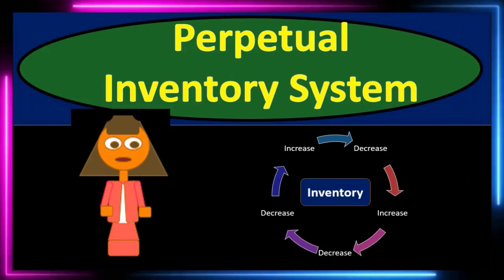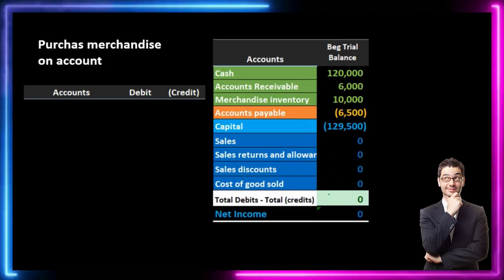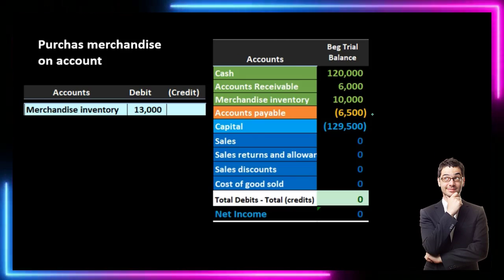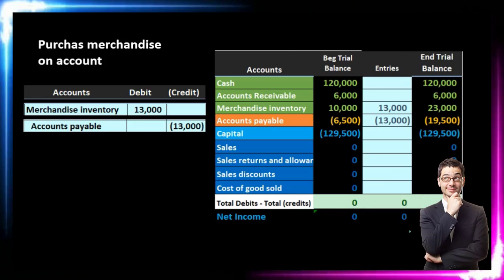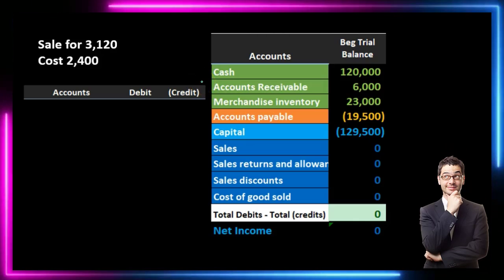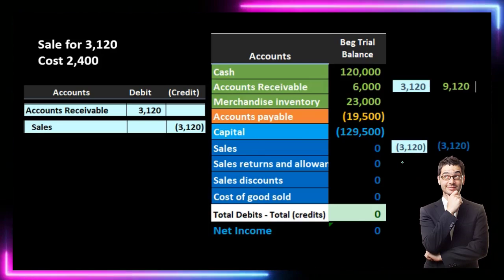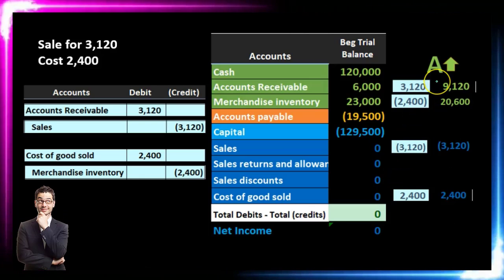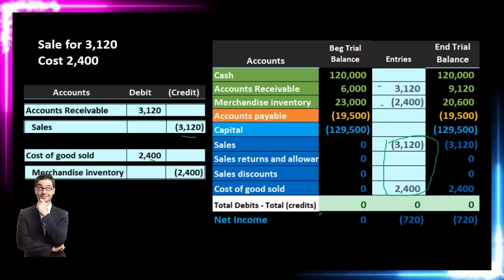Perpetual Inventory System 5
Perpetual Inventory System
Merchandising Transactions